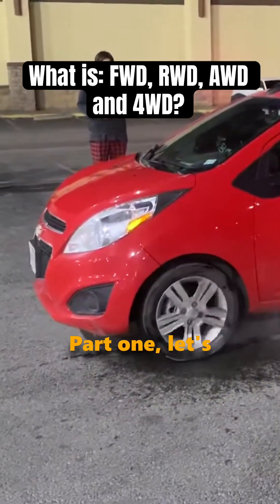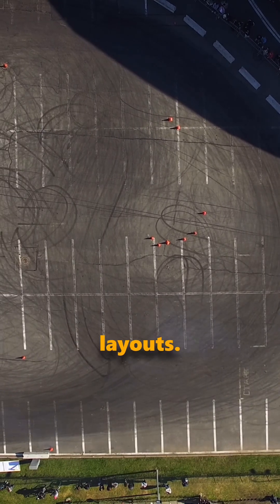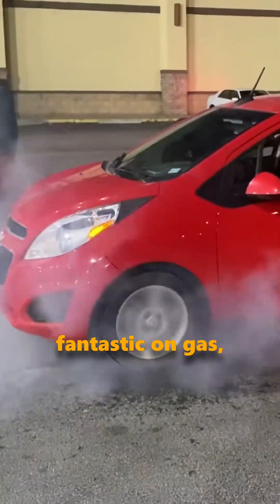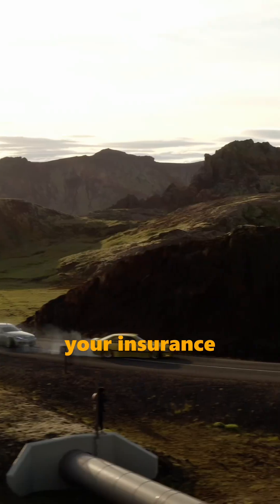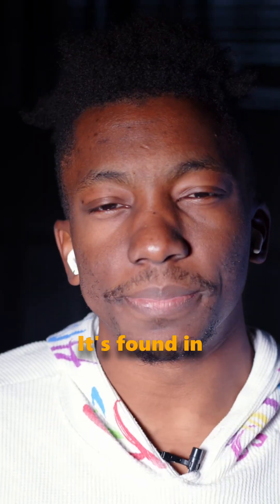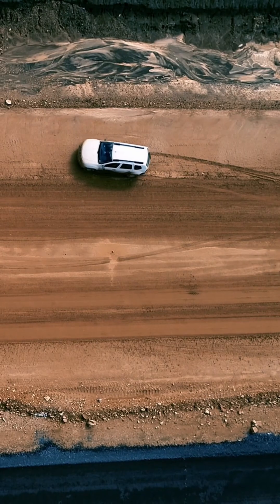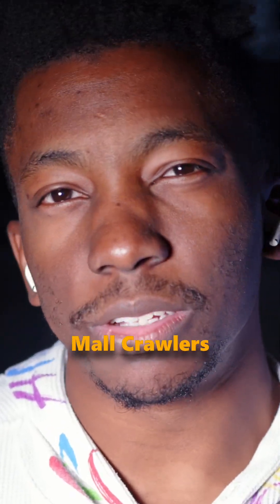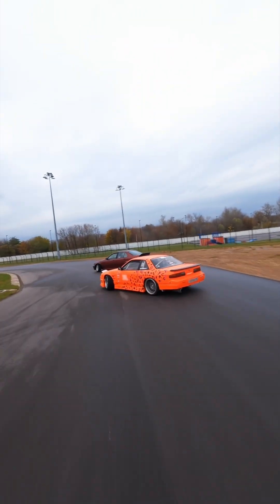FWD, RWD, AWD, 4WD Explained: Which Drivetrain is Best for You? (Snow, Racing, Towing)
Confused by FWD, RWD, AWD, and 4WD? In this video, I break down each drivetrain’s pros, cons, and real-world uses so you can pick the best car for your lifestyle. Learn why:

FWD (Honda Civic) dominates city driving & fuel economy

RWD (Toyota GR86) rules for sporty handling

AWD (Subaru Outback) conquers snow & rain

4WD (Ford F-150) is a must for towing & off-road

Perfect for first-time buyers, new drivers, or anyone comparing SUVs, trucks, or sedans!